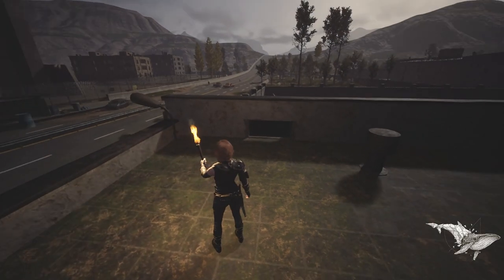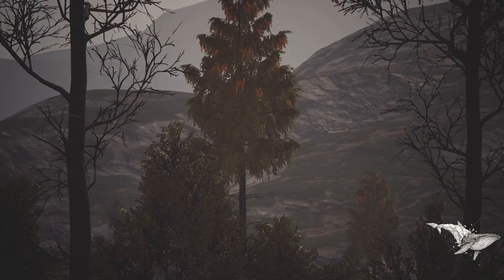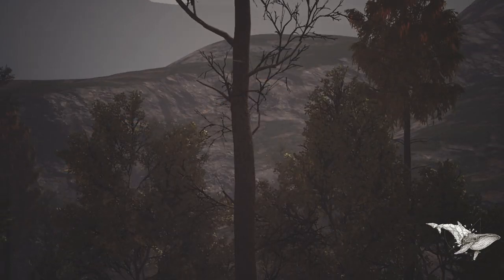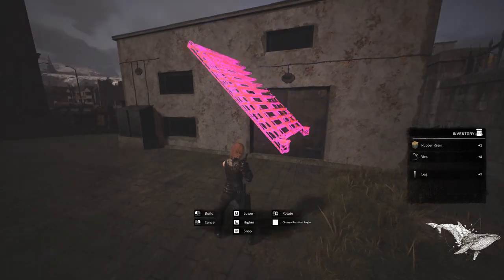NIGHT OF THE DEAD – BETA TIPS Nº 5 / Jet Ski & Sniper / (100% English comments)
(...and improve faster)